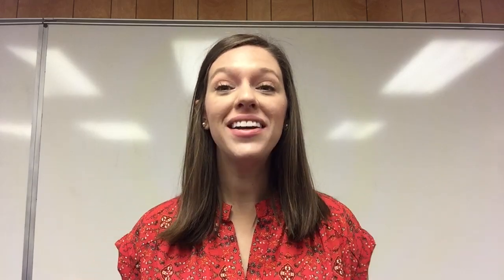Graph Transformations Song for Algebra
This song for graph transformations helps students in algebra remember how to graph.